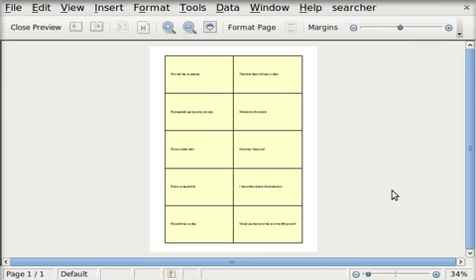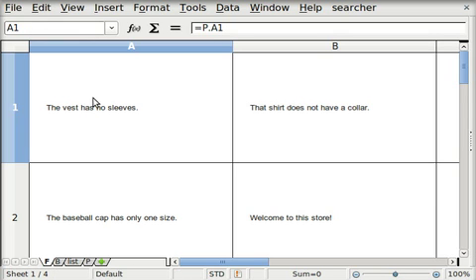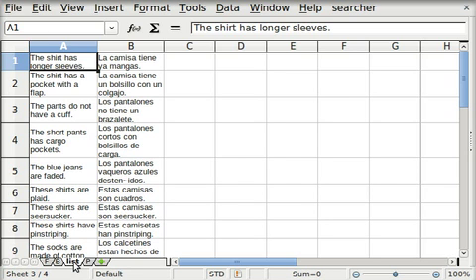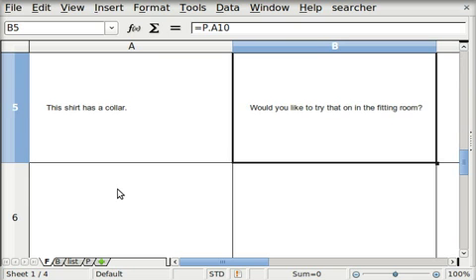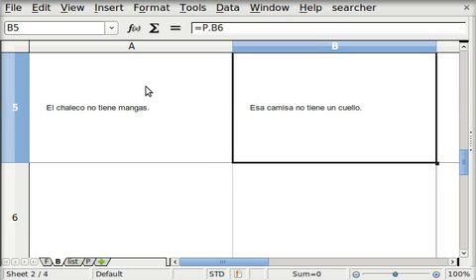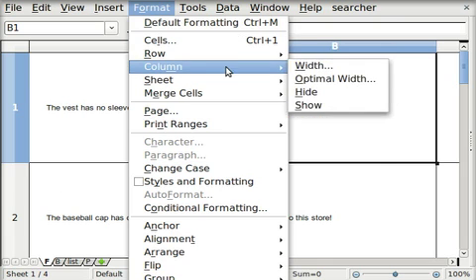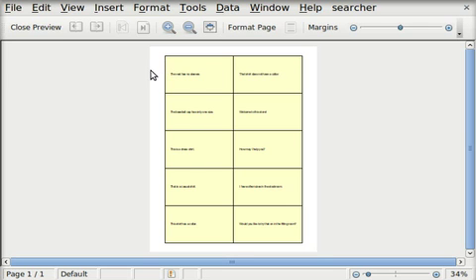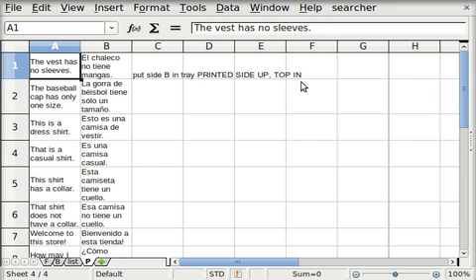Spreadsheet Basics (HOW TO MAKE FLASHCARDS)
How to make flashcards with a spreadsheet, then print them on business card paper.  Print 10 flashcards per page on blank business card paper,  Each one is 3 1/2 by 2 inches.  English on one Side -- Spanish on the other.  The technique shows how to print the reverse side upside down for easy flipping.  The tutorial shows how to set margins, cell height, cell width.  The tutorial shows how to put the paper in the printer tray to print the second side.  The 'trick' of this method makes use of the spreadsheet technique of 'referencing' a cell of one sheet while in another: L.A1, L.A2, L.A3, etc.).